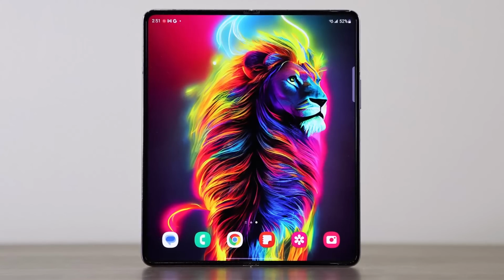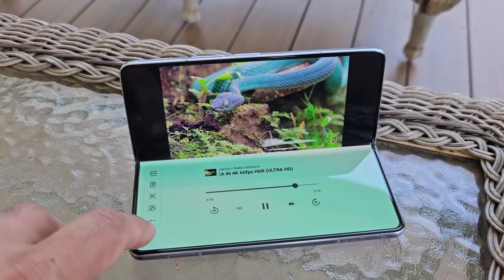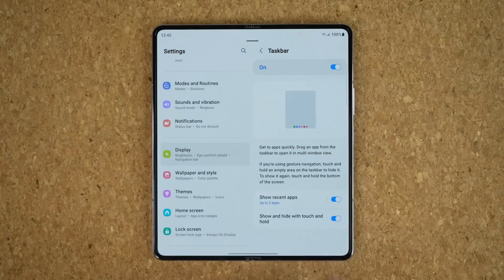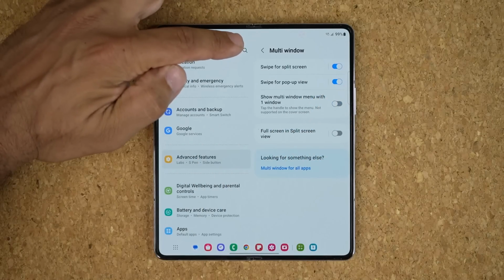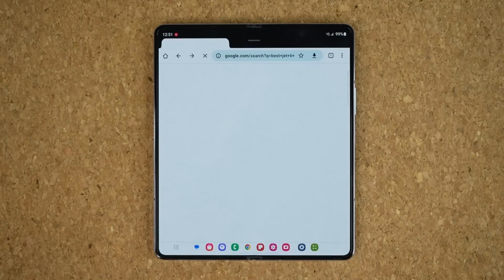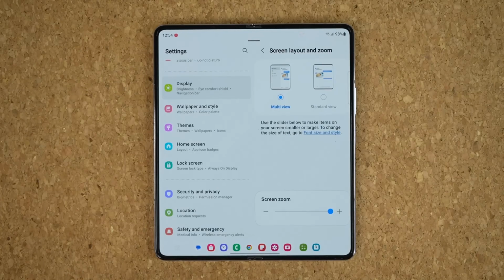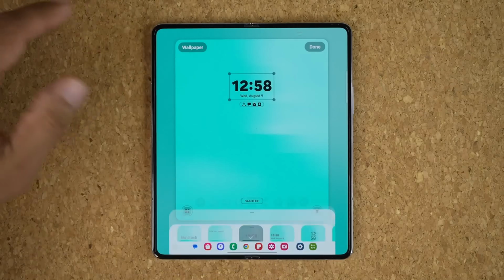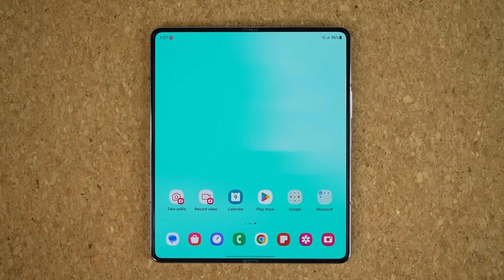Samsung Galaxy Z Fold 5 - FIRST 25 THINGS TO DO!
Current Benefits:
- Free $50 Samsung Discount Credit (get a $50 discount for fold 5)
- Up to $1000 Instant Trade-In Credit
- Free 512GB Storage Upgrade

Are you the owner of a brand new Samsung Galaxy Z Fold 5? Great! Now let's dive in and discover the first 25 things to do on your Galaxy Z Fold 5. These tips, tricks, features and hidden features will customize the fold 5 specifically for you and also make sure it runs at maximum performance.